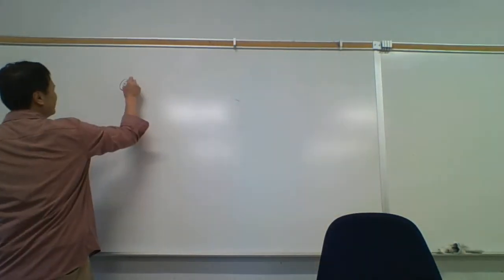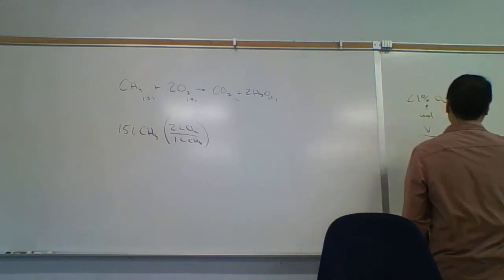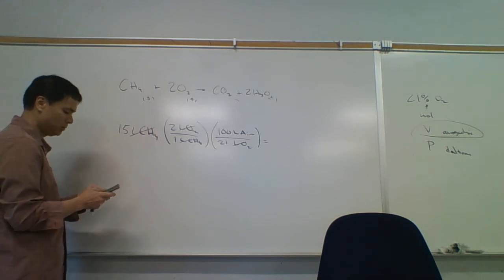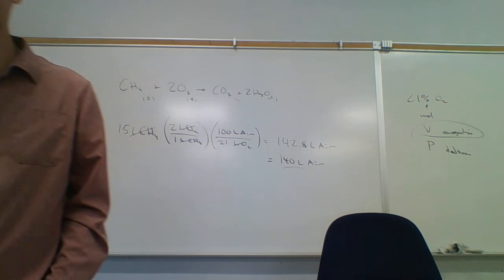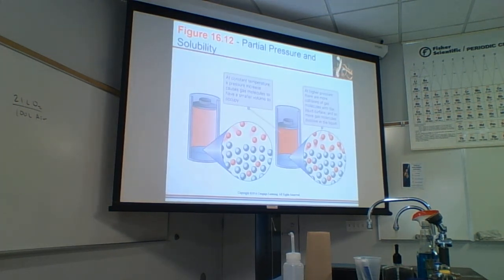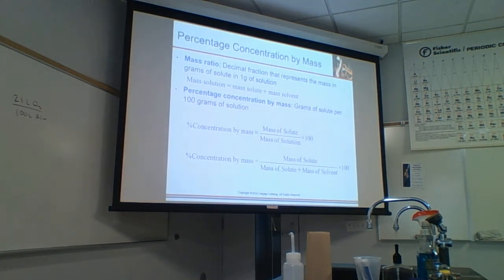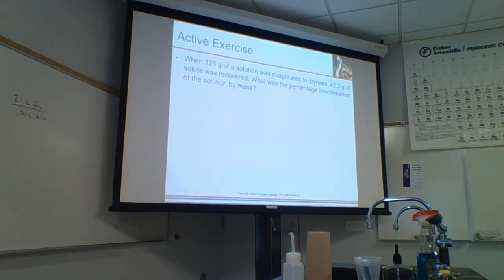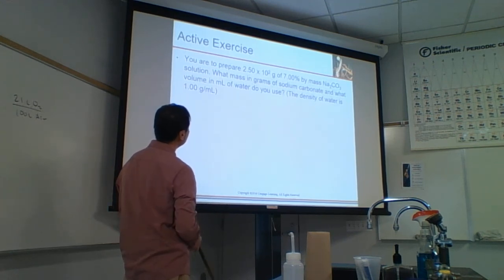Chem 4 1174 112519 A